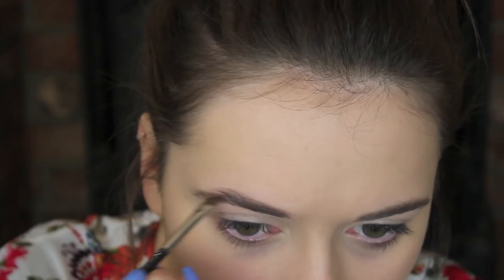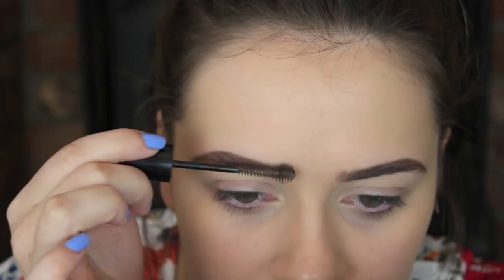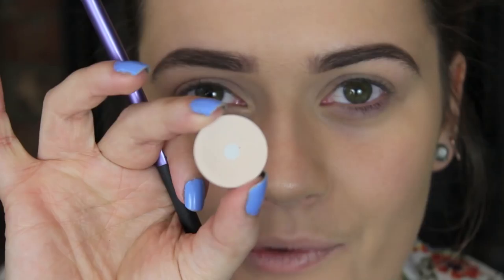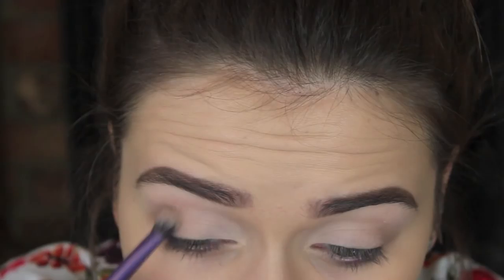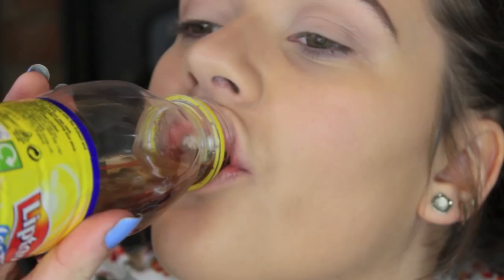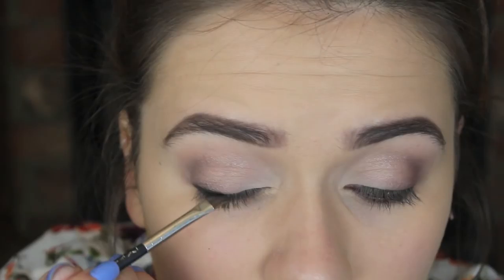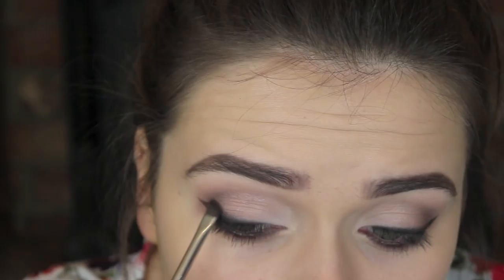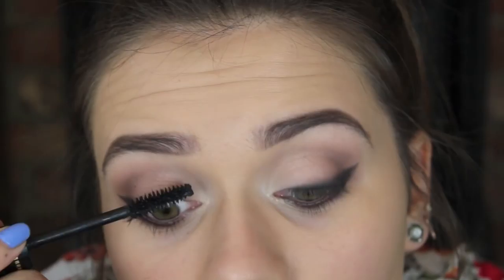Ariana Grande/ Valentines day Makeup Tutorial | EmmasRectangle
READ THE DESCRIPTION!  Products etc listed below.

Sorry, long time no tutorial, i have had mocks etc and haven't had much time :(

MWAH.

Products used:

Bourjois healthy mix foundation - Shade 53
MAC brun eyeshadow
Maybelline brow mascara- Medium brown
MUA eyeshadow- 17
MUA heaven and earth palette
Bourjois khol and contour eyeliner- Brun
Inglot black eyeshadow
Bourjois clubbing mascara
Collection concealer- Shade 2
Rimmel medium matte bronzer
MAC Ladyblush cream blush
Rimmel apocalips lip laquer- Celestial